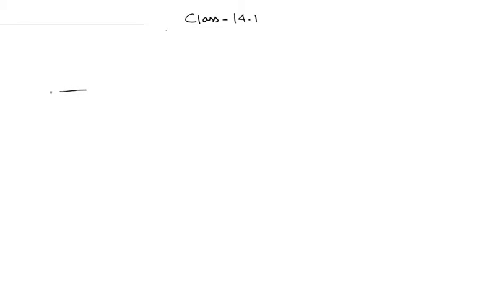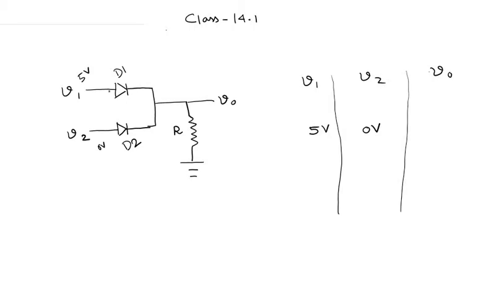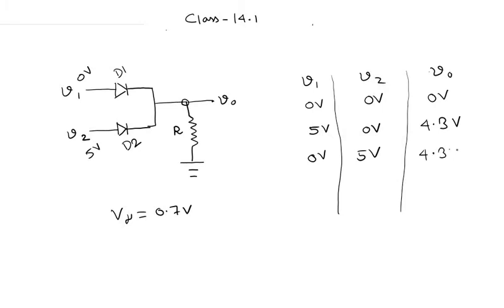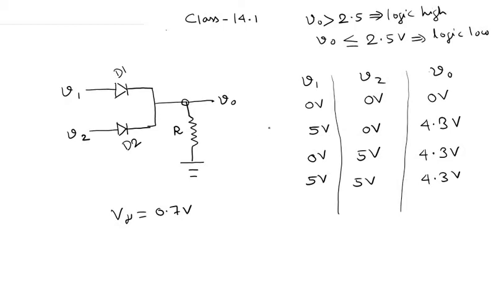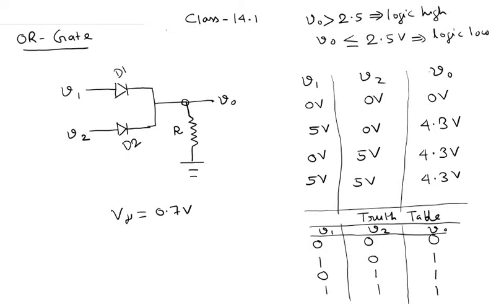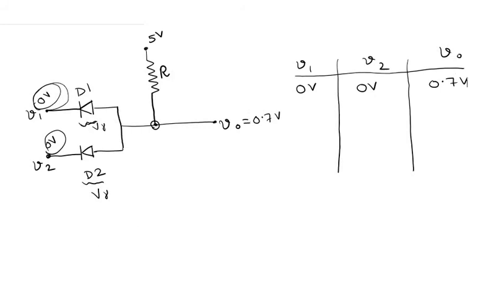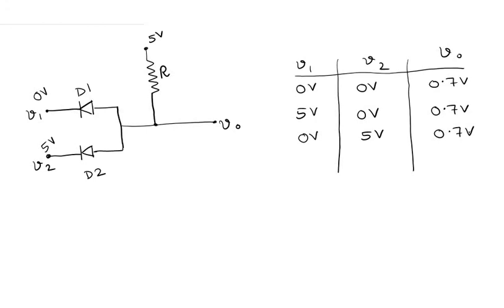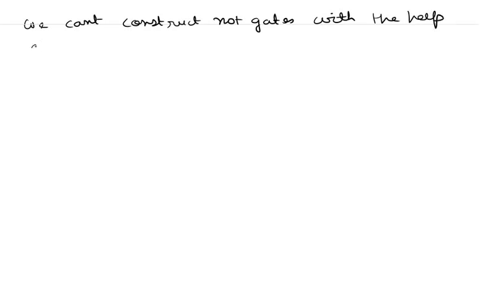Basic Electronics Class 14.1: Diode numerical problem